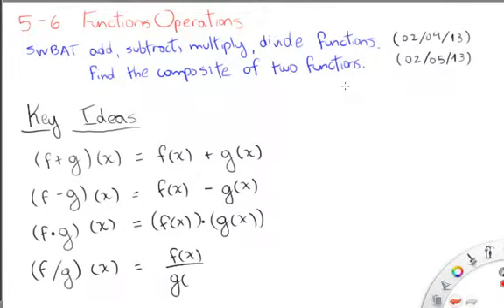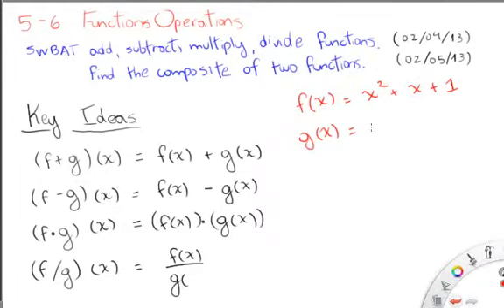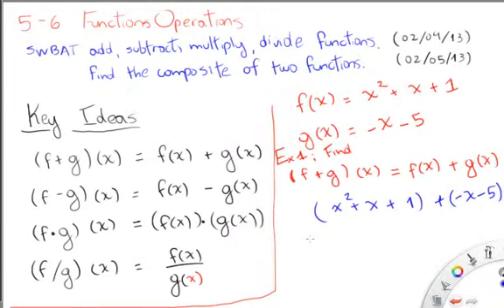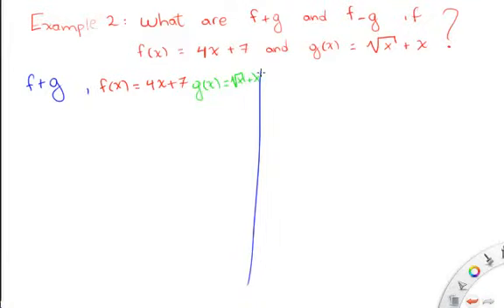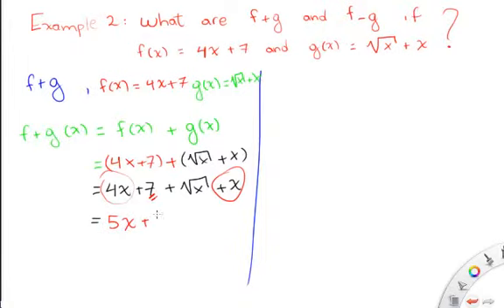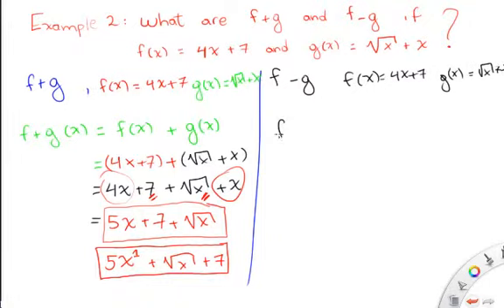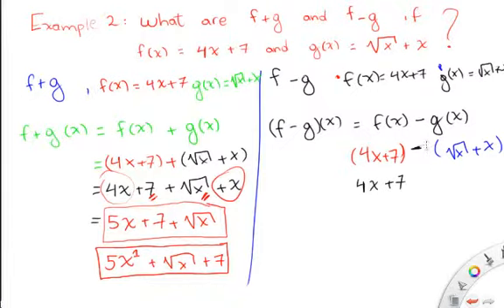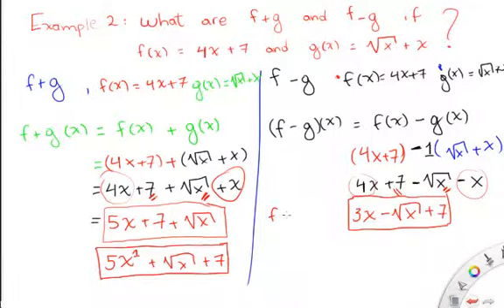Function OperationsPart 1